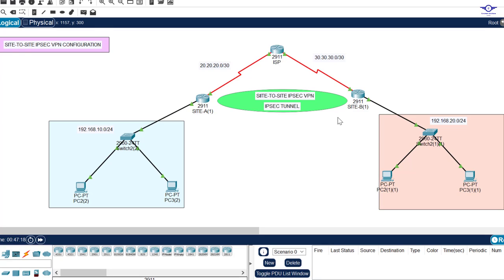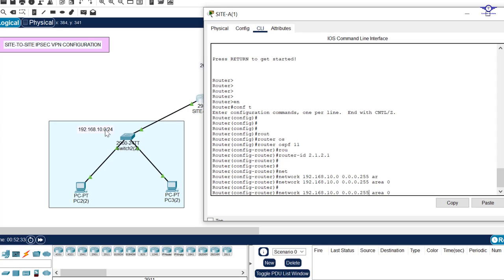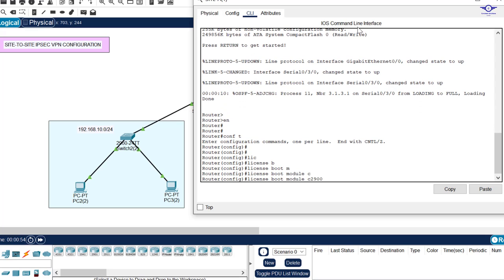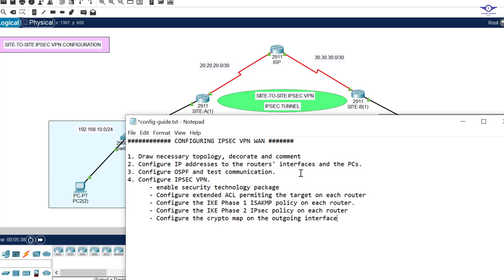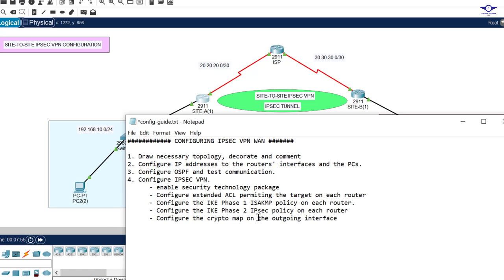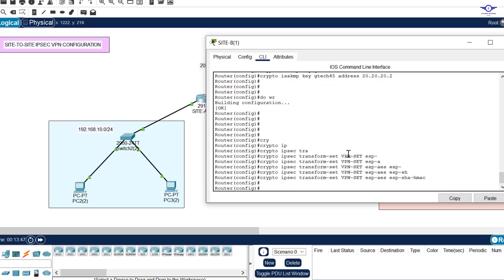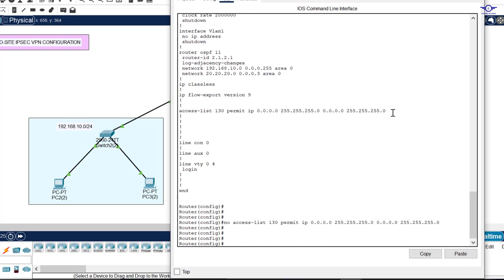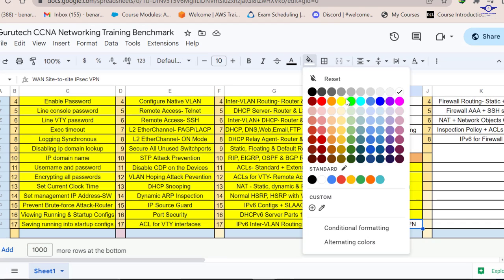62. Configure Site-to-Site IPsec VPN Using Cisco Packet Tracer